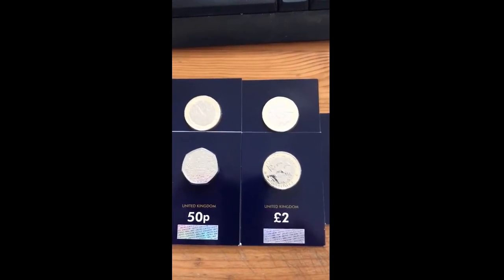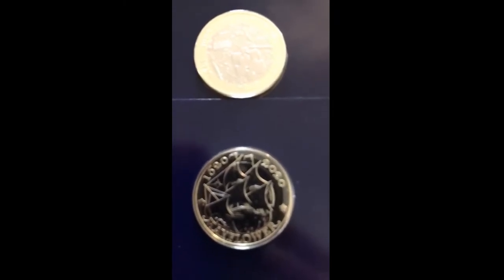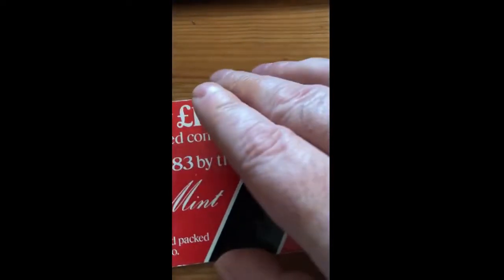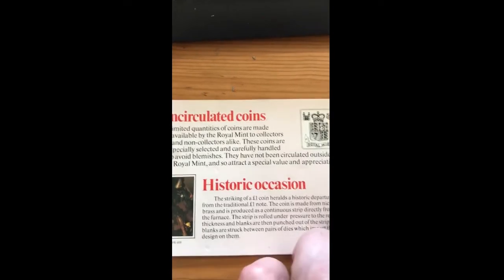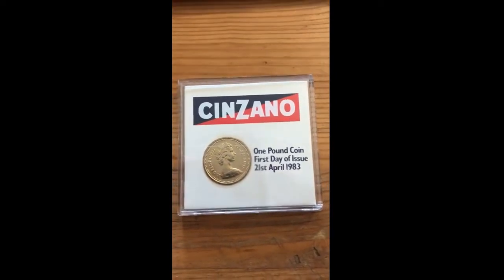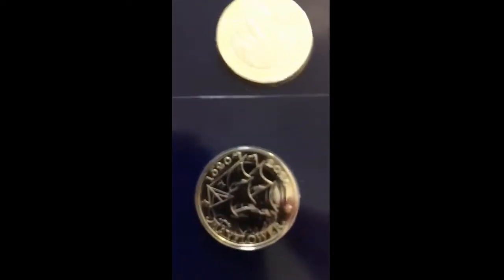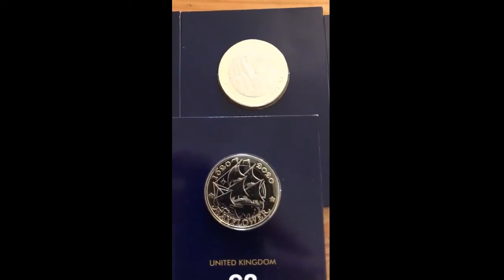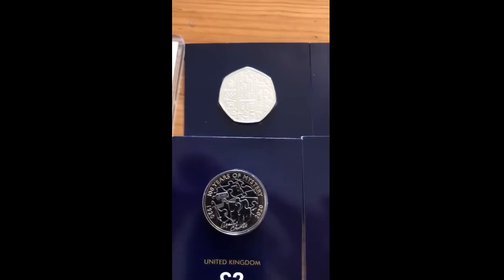2020 Commemorative Coin Set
Twitter. @Lcollects
Facebook. LightCollects